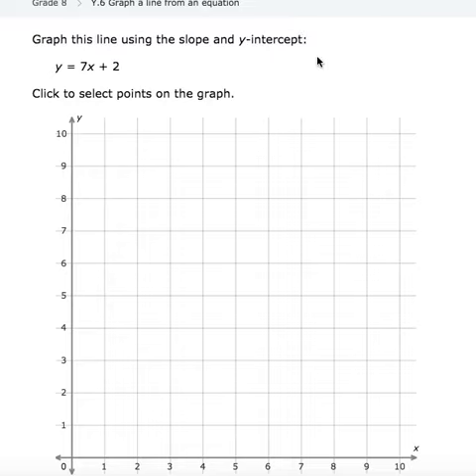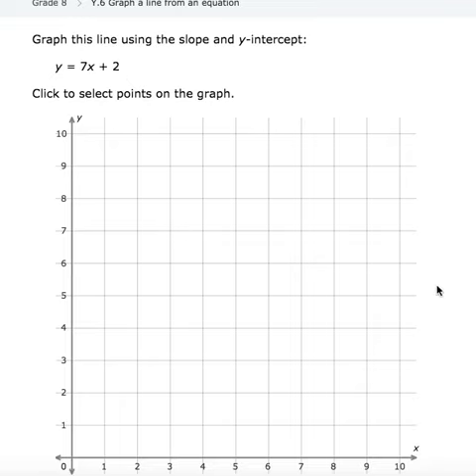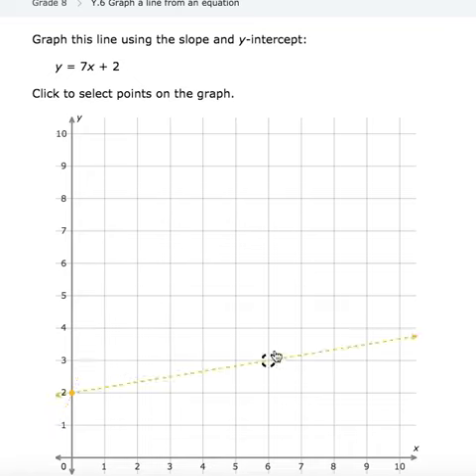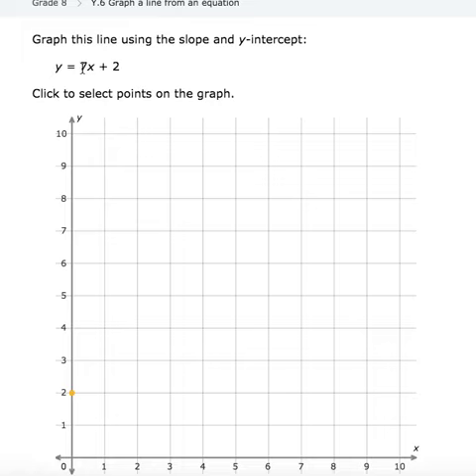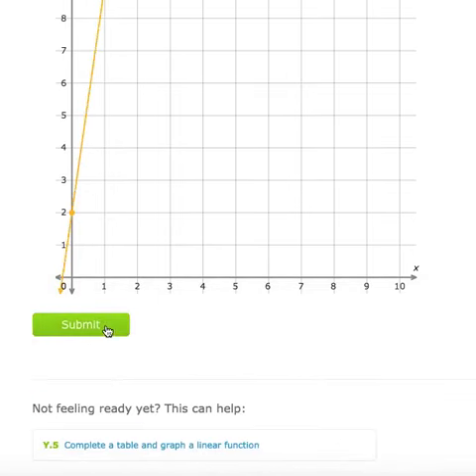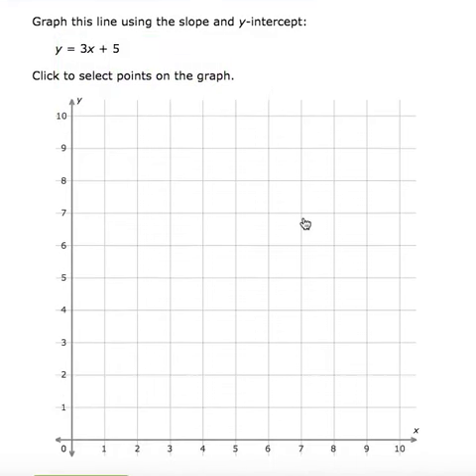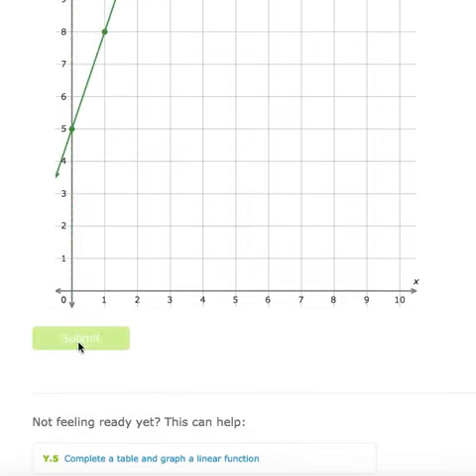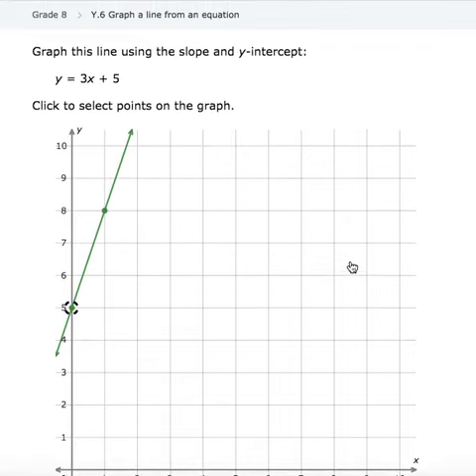8 Y 6 with Mr Parr